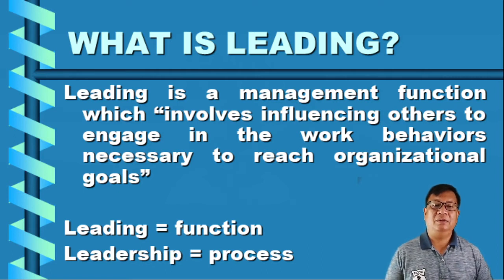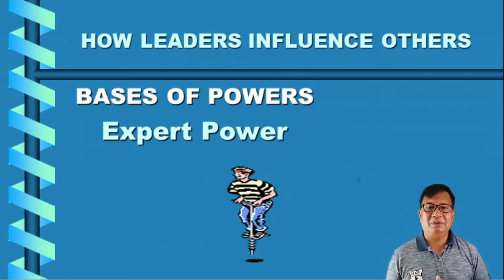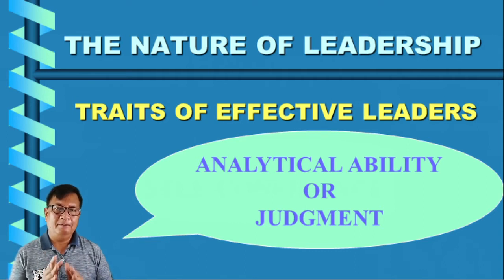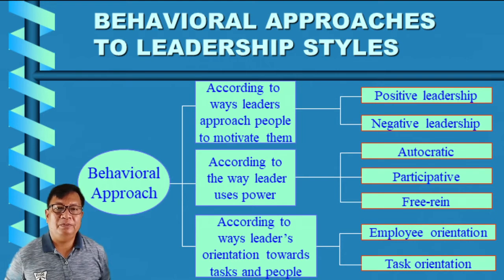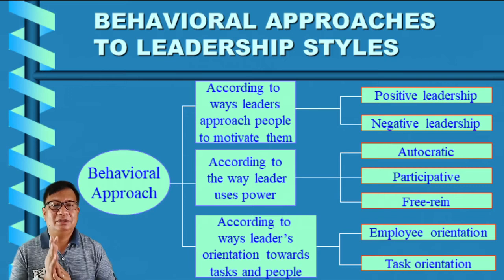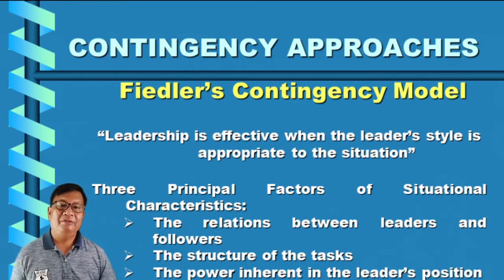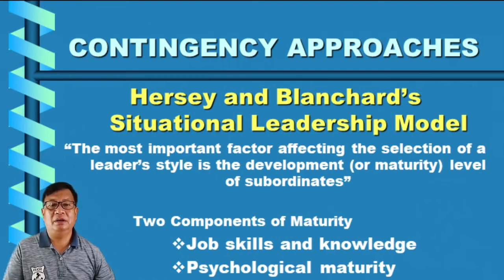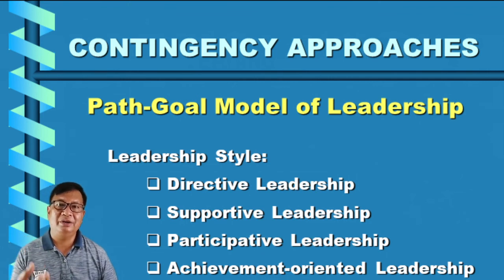LEADING (Chapter 8)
The video discussed the definition of leading, discuss the features of good leaders that influence others, enumerate the nature of leadership, differentiate the behavioral and contingency  approaches to leadership style.